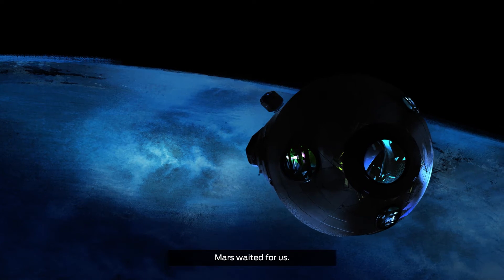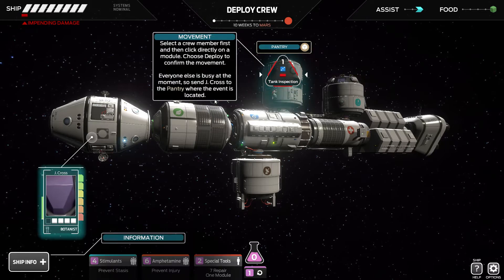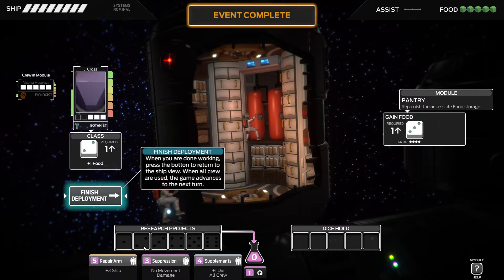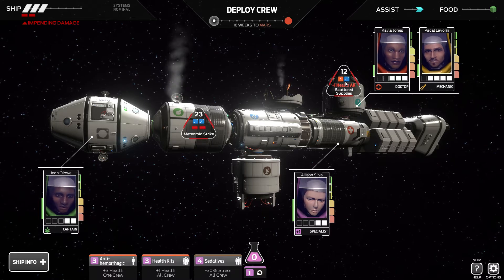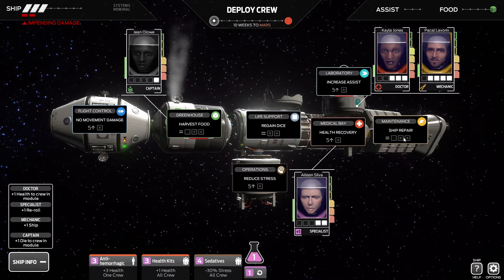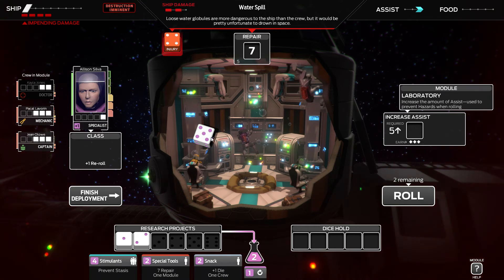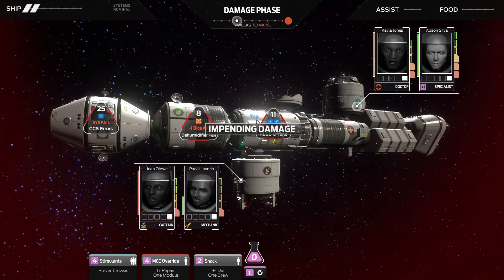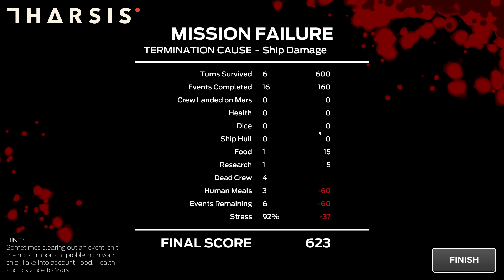Potato Reviews - Tharsis (Gameplay and Review)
We check out a strategy game that involves exploding space ships and aliens from Mars!

Thanks to Choice Provisions for giving the code.